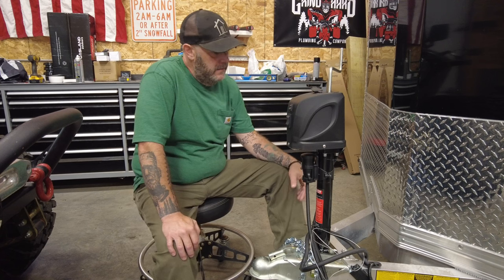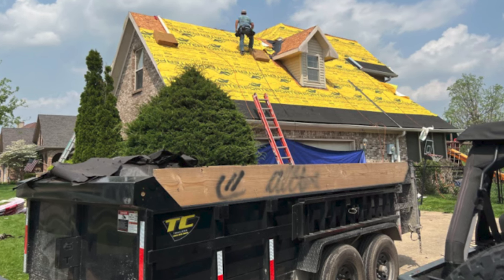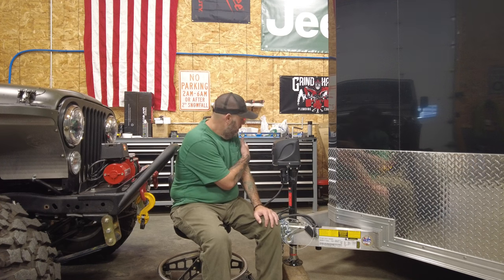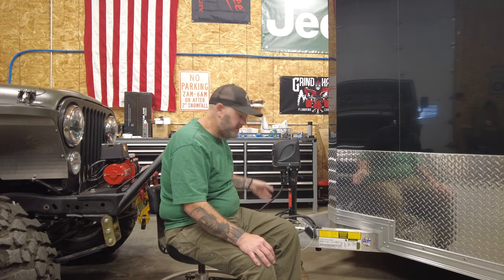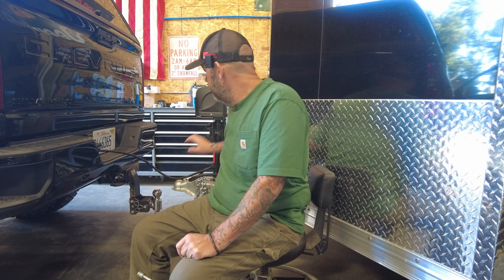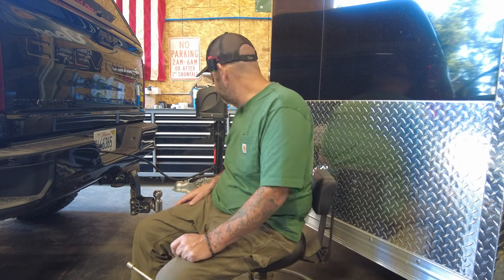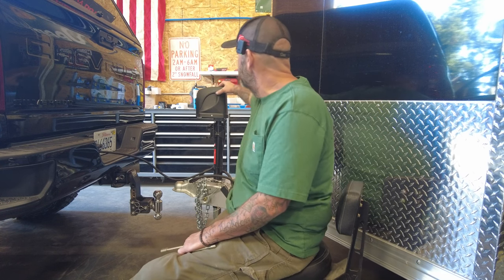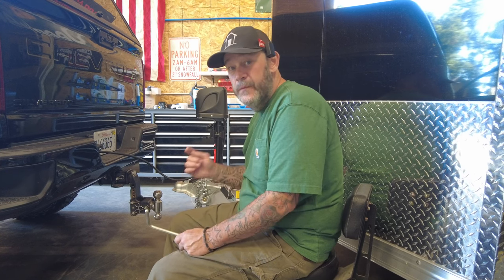Electric Trailer Jack Review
Want to see more of us? Check out our main channel:  @buildlife

On this channel, we're going camping! Join us as we walkthrough our camper builds, test out new and unique camping gear, and spend some time in the great outdoors...